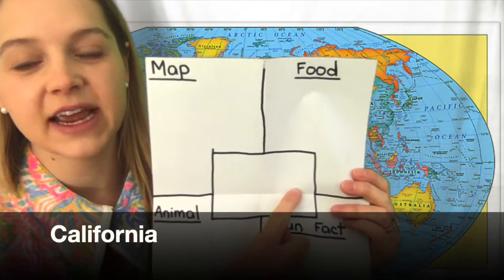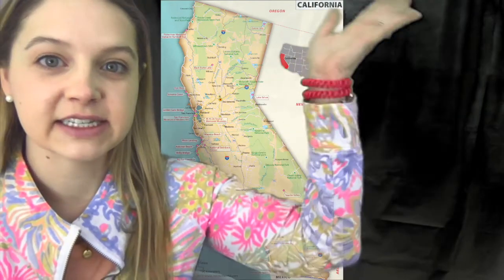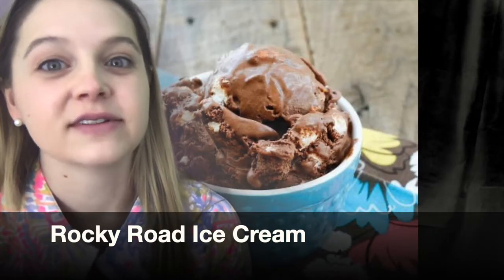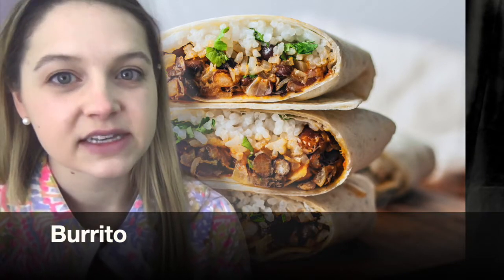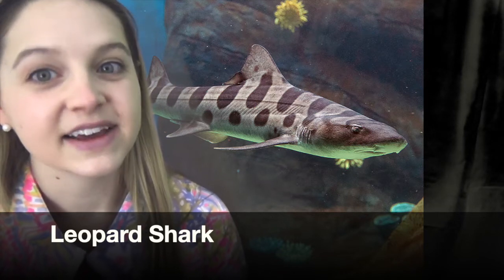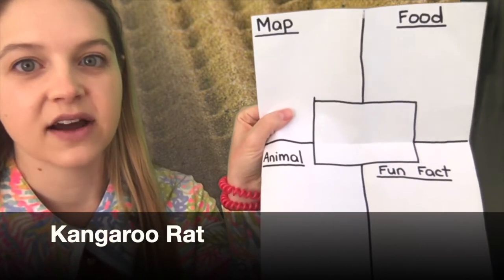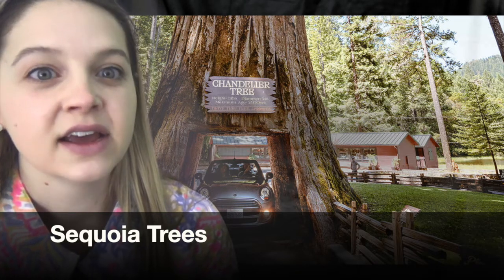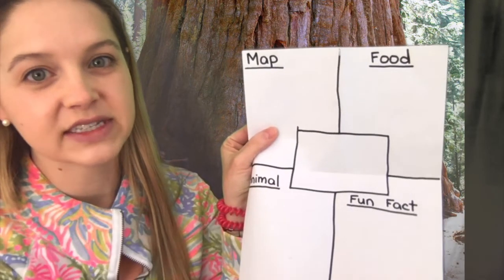All About California